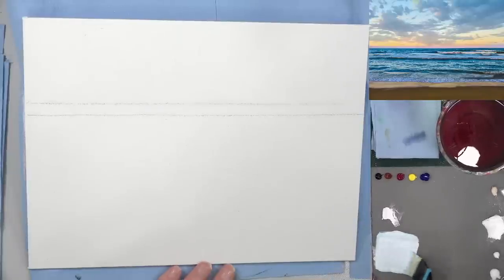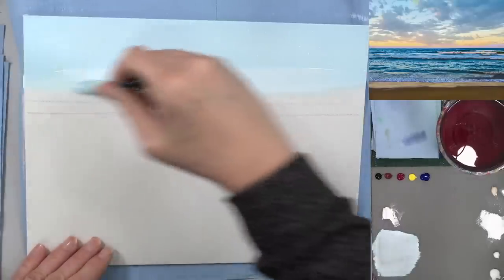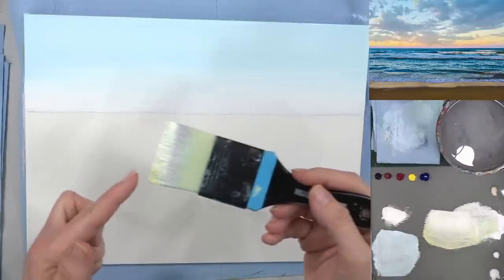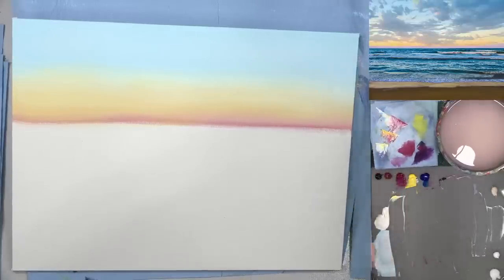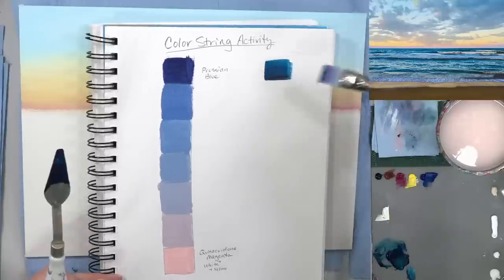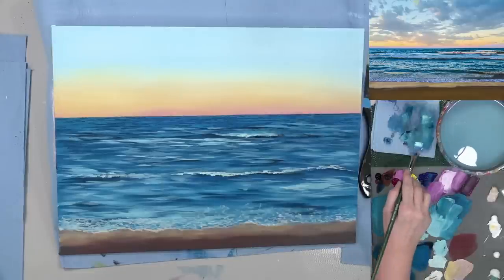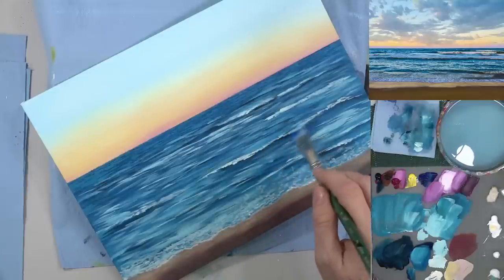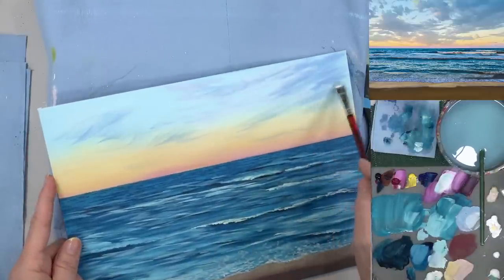Simple Ocean Sunset Seascape Acrylic Painting LIVE Tutorial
Acrylic Painting Skills Practice Activities
14:30 - Color String Mixing
28:42 - Mark Making Exercises

Materials Used:
9" x 12" Fredrix Canvas Board
Heavy Body Acrylic Paint
Carbon Black
Burnt Sienna
Quinacridone Magenta
Titanium White
Unbleached Titanium
Zinc White

Princeton VelvetTouch Round #1, Liner #1

Spray Bottle
Grey Matters Palette Paper or Posh Glass Palette

For Traceable Transfer:
Tracing Paper

Copyright info: NO COMMERCIAL USE WITHOUT LICENSE (Paint Party License can be purchased Design reference images are not to be copied or used without permission. Videos produced by Angela Anderson (angelafineart) are intended for PRIVATE USE ONLY or by non-profit community, home, church, and school groups. Feel free to embed the videos as is with attribution, but please do not alter, remove watermarks, re-upload or otherwise change the original video.  If you would like to sell your painting from this painting tutorial please include a reference on the back "Original tutorial by Angela Anderson". No sales of prints. No mass market sales (Etsy). Thank you. Some reference images are used under license from Shutterstock.com and not to be distributed or used without license.